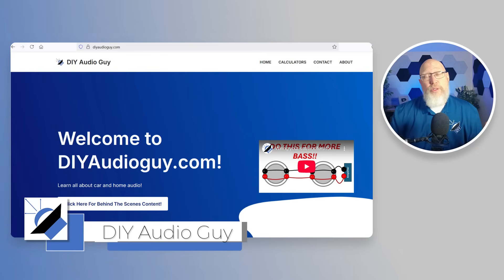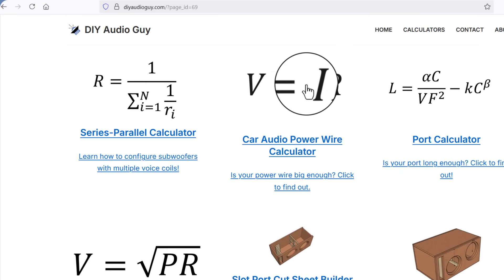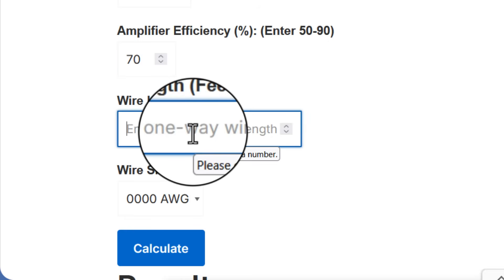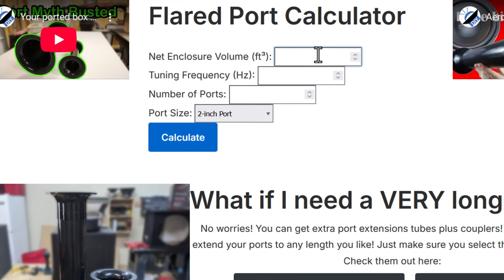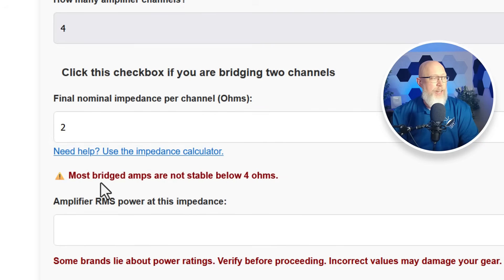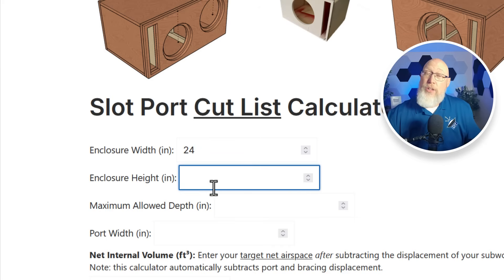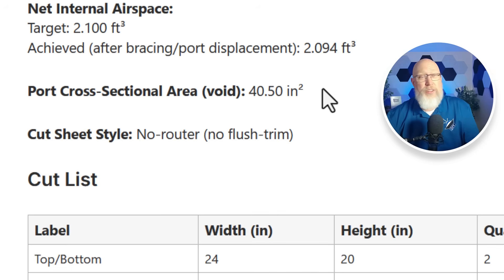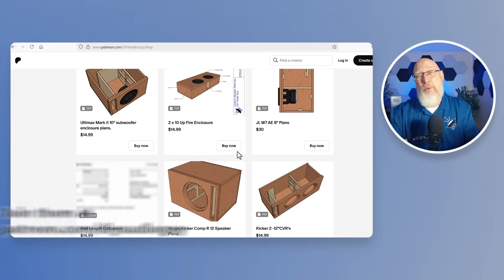5 FREE TOOLS for Subwoofer Design and Setup!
Check out the tools at diyaudioguy.com!

In this video I show you how to use my website, diyaudioguy.com to access five free tools that will help you design and set up you subwoofer!

Chapters:
0:00 Introduction